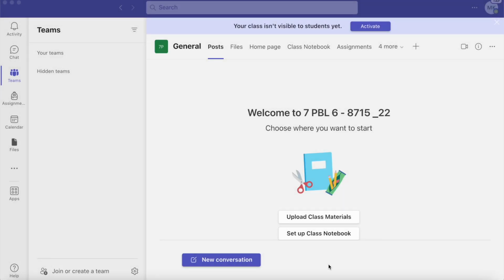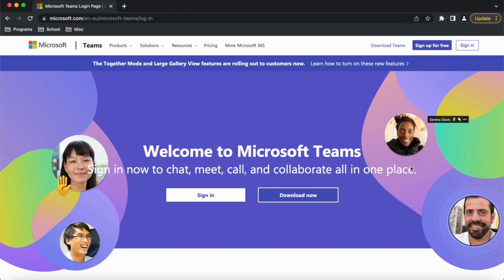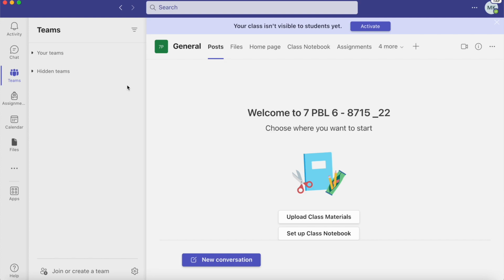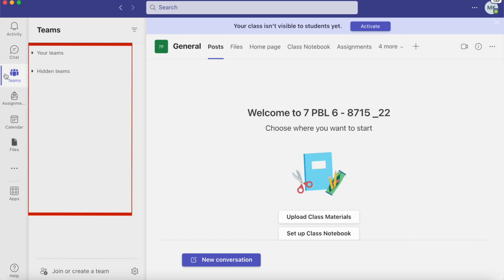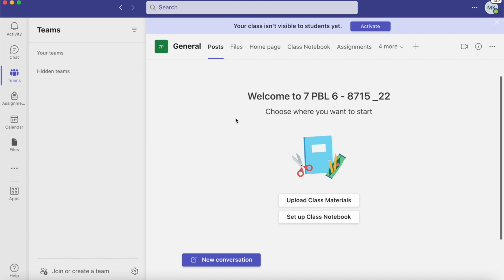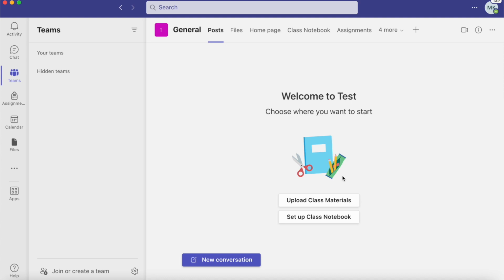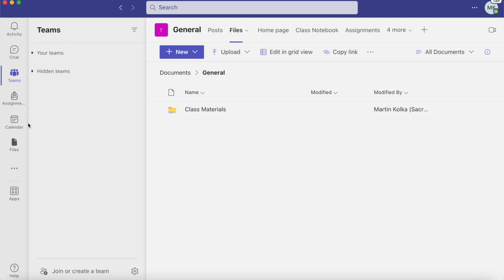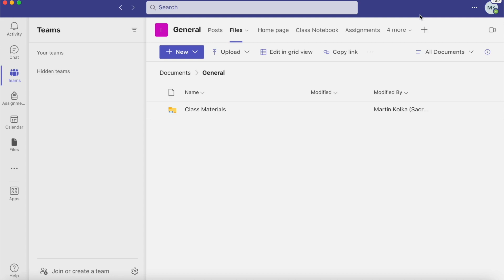Get Started with Microsoft Teams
In this video I go over the basics of Microsoft Teams. I discuss what Teams is, who might want to use Teams, how to get Teams (web version and desktop version), the interface of Teams and lastly some of the features included in Microsoft Teams.

If you are a beginner when it comes to Microsoft Teams then this is the video for you.